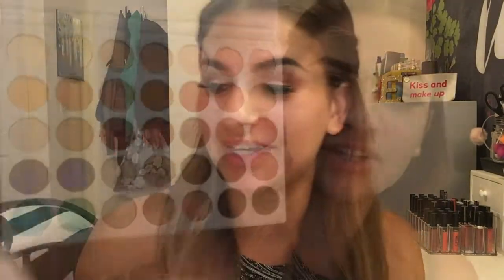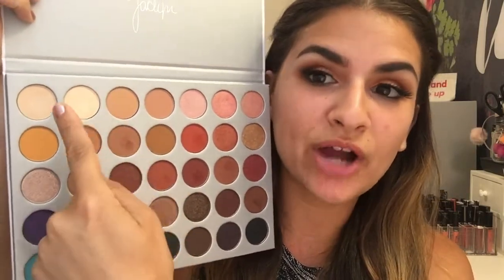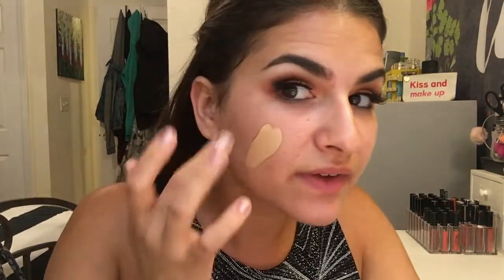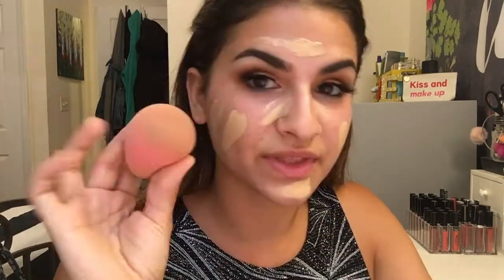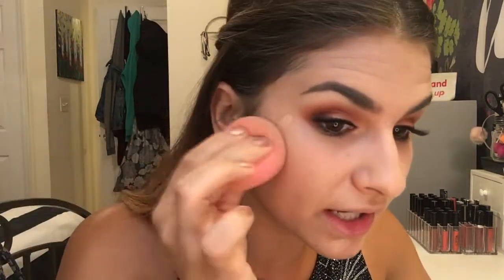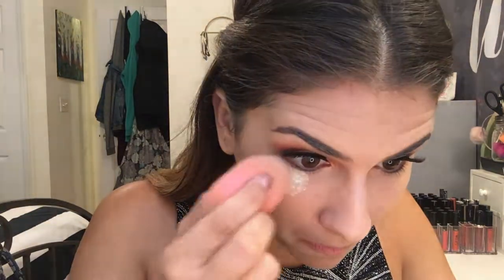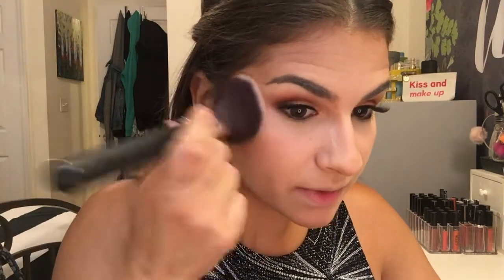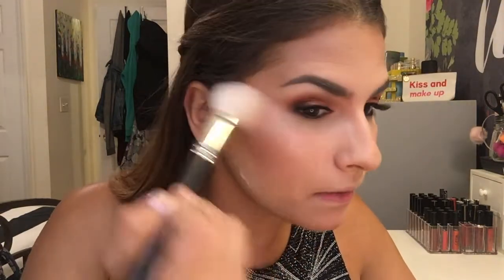LONG LASTING, SWEATPROOF FESTIVAL MAKEUP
Hey guys, thanks for checking out my channel! In this video, I’m going to show you how to get a super long-lasting makeup look for your next music festival. I swear this combination lasts through all your dancing and sweating and you’ll still look flawless!

Products mentioned:
Benefit Air Patrol Eyeshadow Primer
Jaclyn Hill Palette by Morphe
Marc Jacobs Eyeliner in Ro’Coco
Anastasia Beverly Hills Brow Definer in Medium Brown
Benefit Ready, Set, Brow
Maybelline Master Prime in Blur + Illuminate
Beauty Blender
Laura Mercier Bronzer in 04
Milani Baked Blush in Luminoso
Tarte Pro Glow to Go Highlight & Contour Palette
L’Oreal Voluminous Carbon Black Mascara
Ofra Cosmetics Liquid Lipstick in Mocha